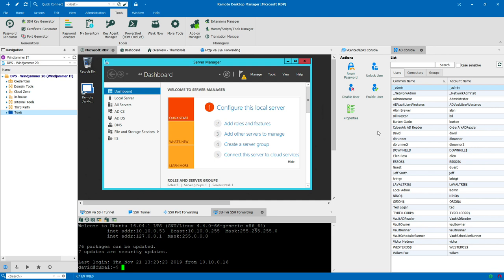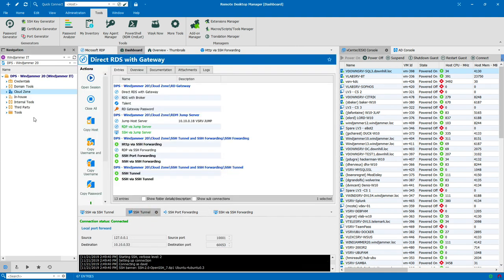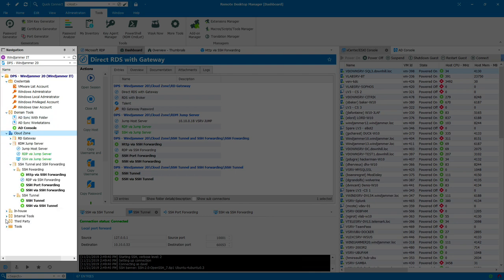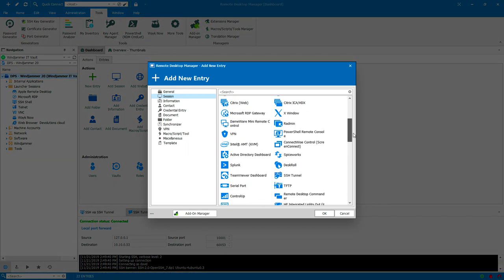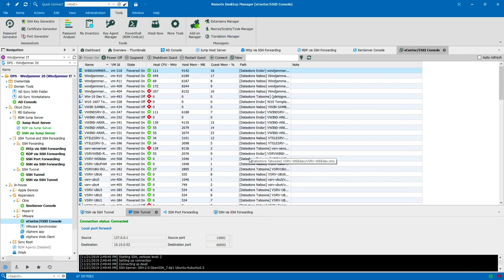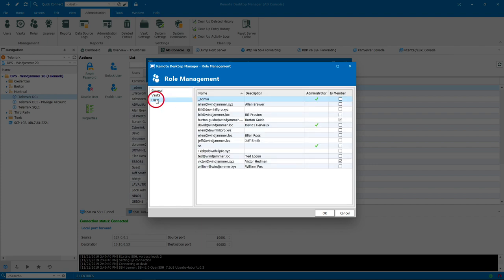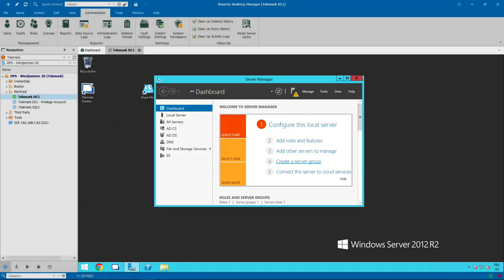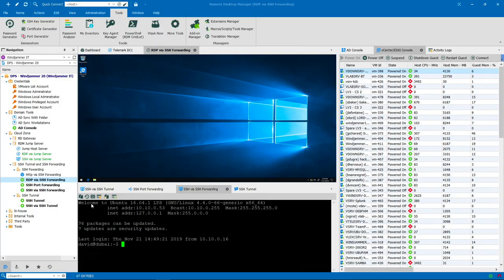Remote Desktop Manager - A Remote Connection Management Tool for IT Pros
A quick overview of Remote Desktop Manager by Devolutions.  See how you can easily and securely consolidate all your remote connections, credentials, and passwords in a centralized platform.

You can find out more information about Remote Desktop Manager